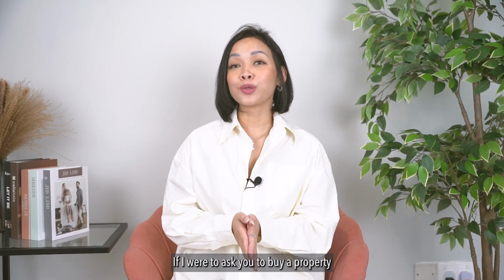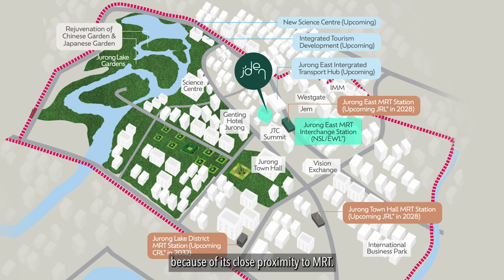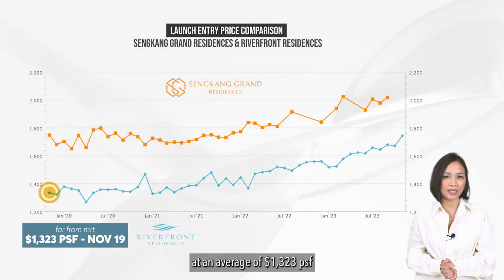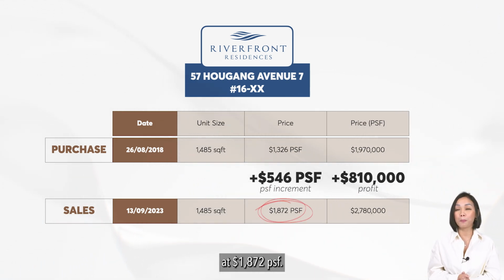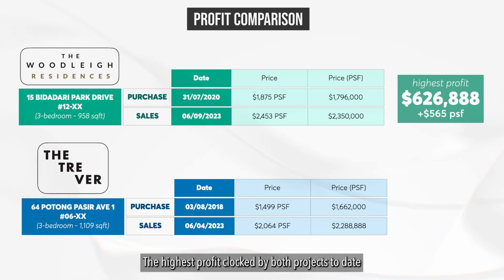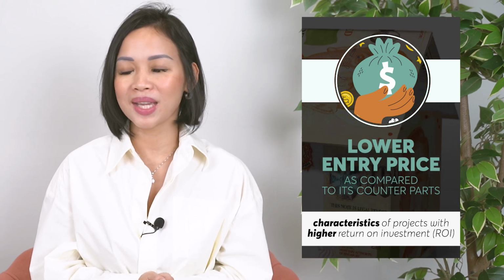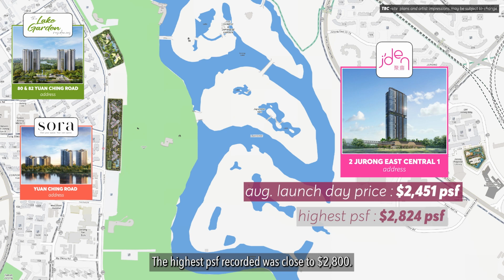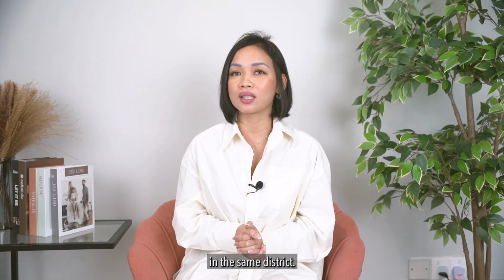The closer to MRT, the higher the ROI?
J'den sold 88% of its units on launch day, but The Lakegarden Residences only sold 23% of its units on launch day.

Some may attribute J'den success to it being a mixed development, but the majority prefer J’den because of its close proximity to MRT. But, does being close to MRT equate to higher Return On Investment?

*CORRECTION*
2:32 The Woodleigh Residences and The Tre Ver highest profit are wrongly indicated. The Woodleigh Residences' highest profit clocked is $554,000 and The Tre Ver's highest profit clocked is $626,888.